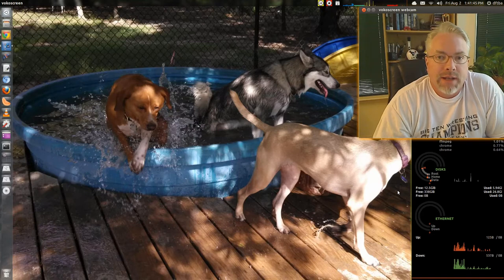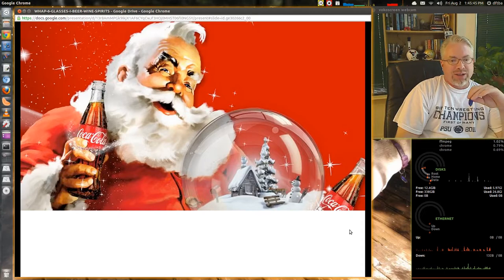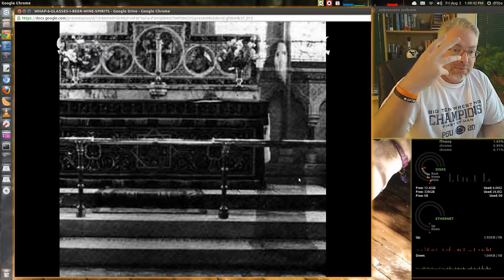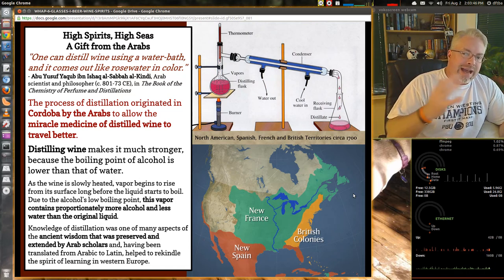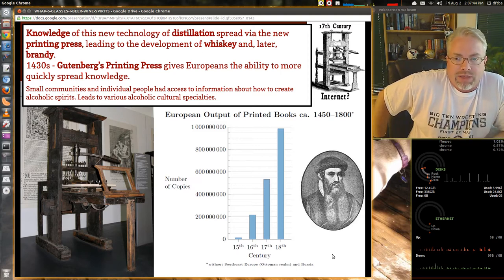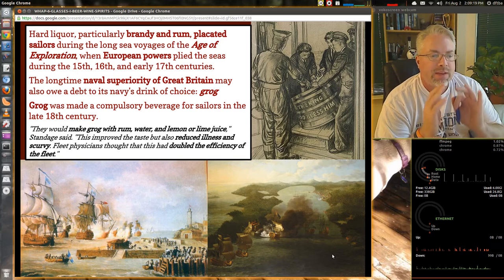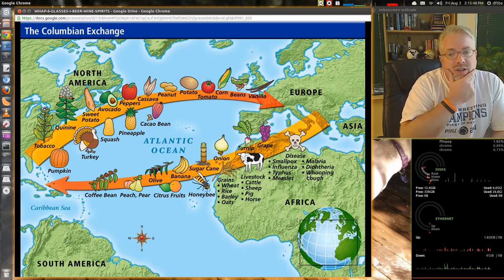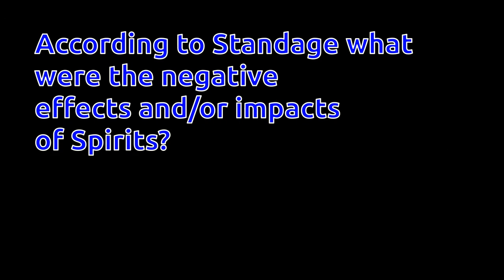WHAP 6 Glasses Summer Reading Spirits 3 in the Age of Exploration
This video will give a brief bit of knowledge about Tom Standage's book "A History of the World in SIx Glasses." The 3rd part is over "Spirits in Ancient Greece and the Roman Empire" and that is the subject of this video.

This is the summer reading for World History AP with Mr. Duez.